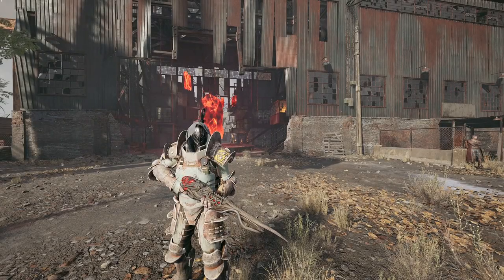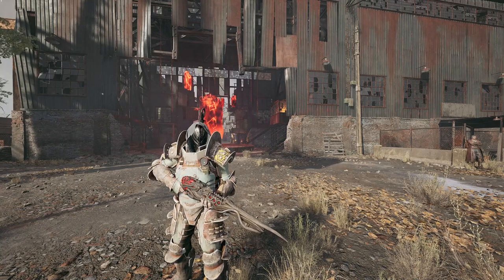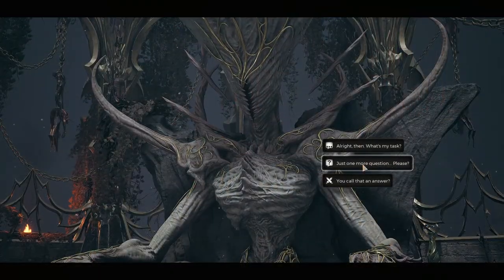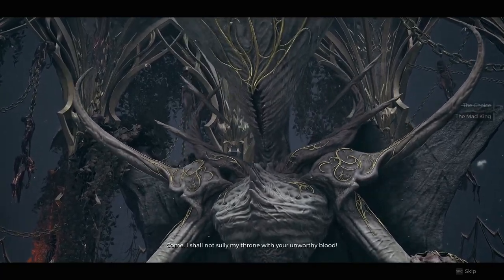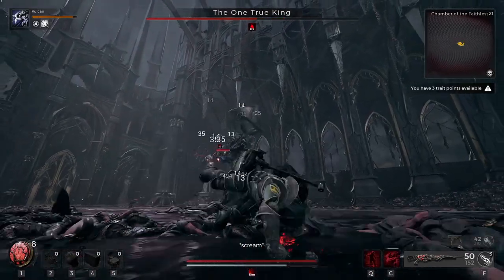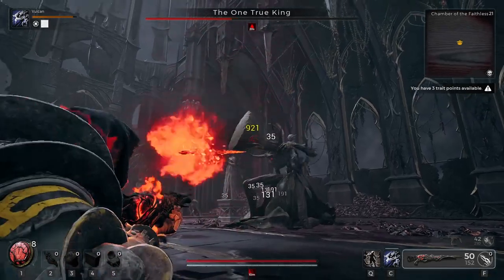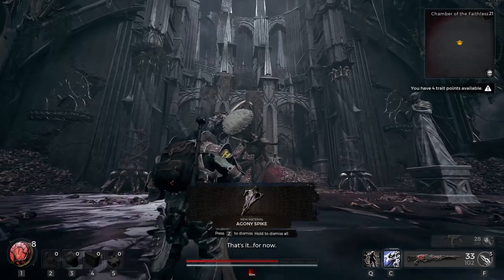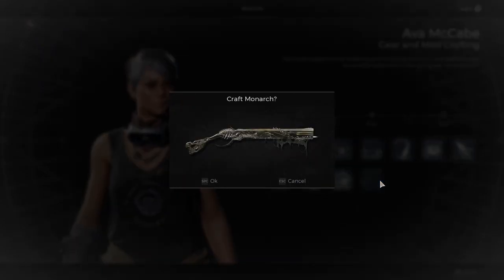REMNANT 2 How To Get MONARCH SECRET LONG GUN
In this video I will be showing you how to get the Monarch in Remnant 2!